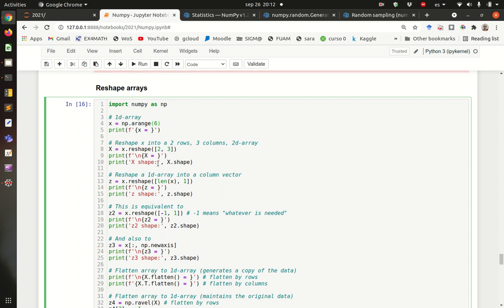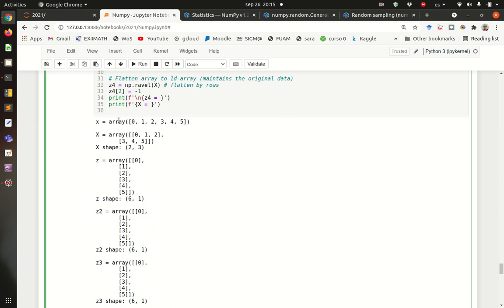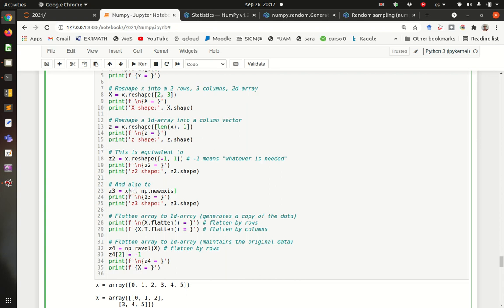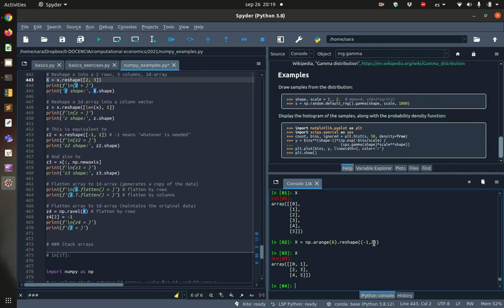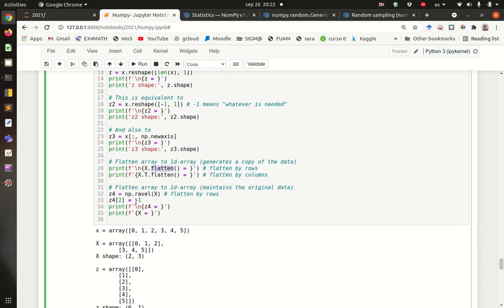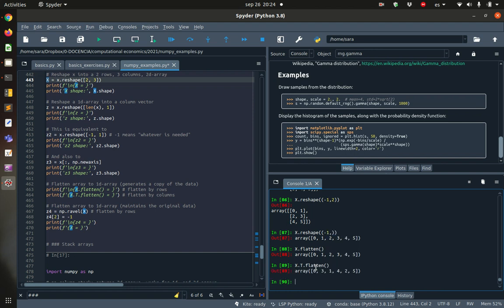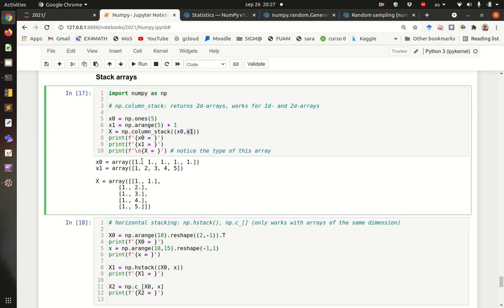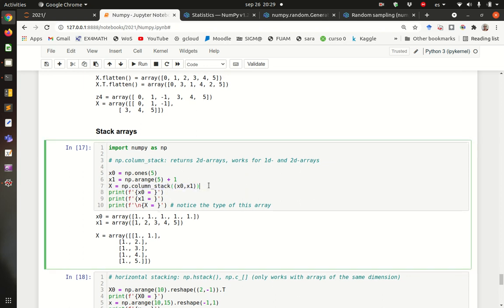ICE numpy 6 reshape + stack